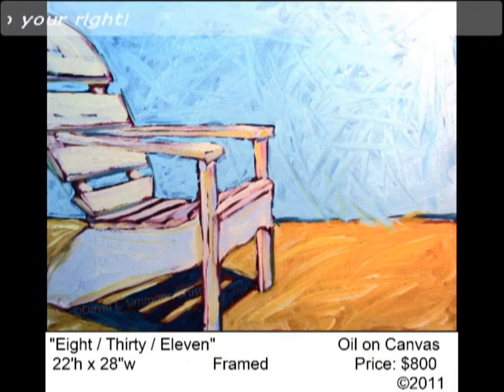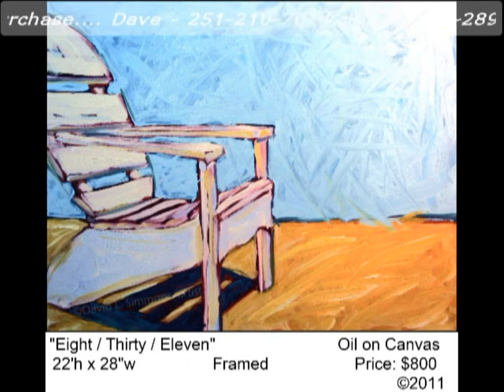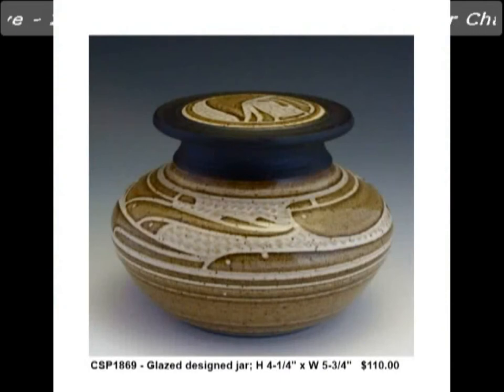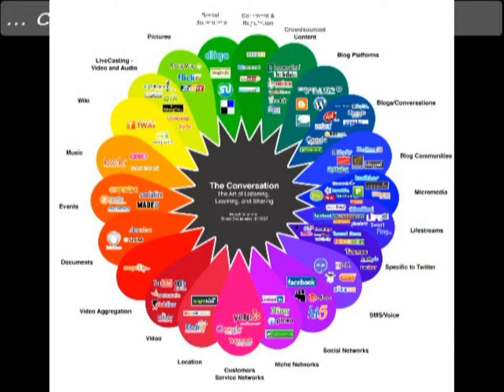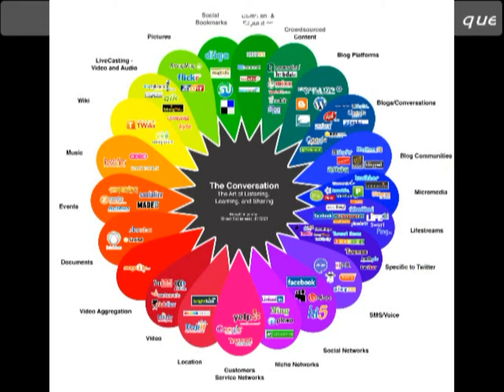ASL 9-10-2011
AtrStreamLIVE Webcast for September 2011